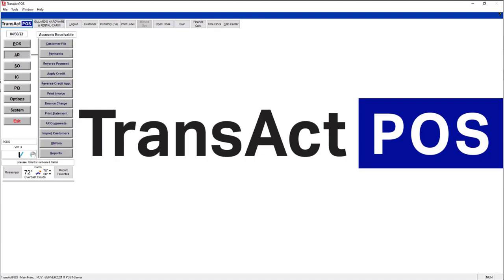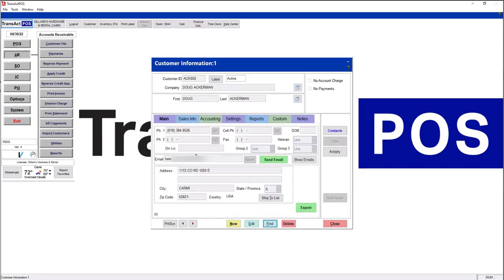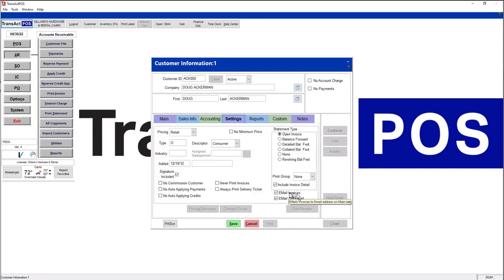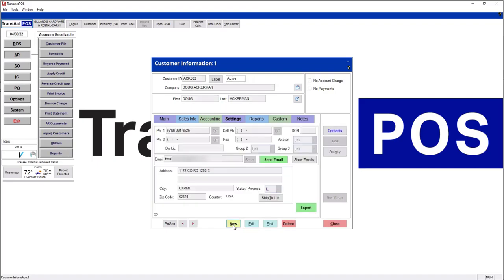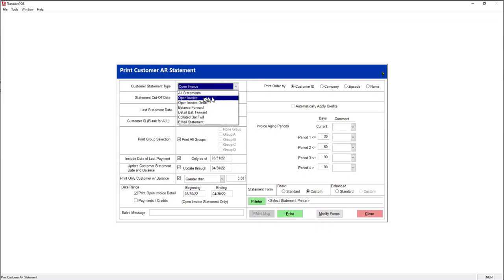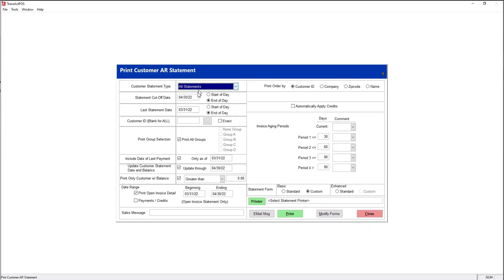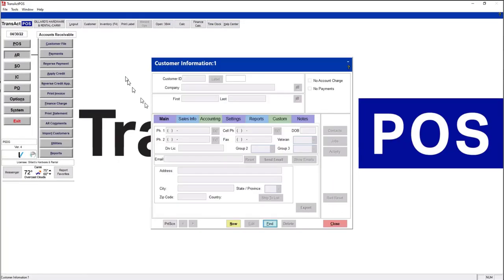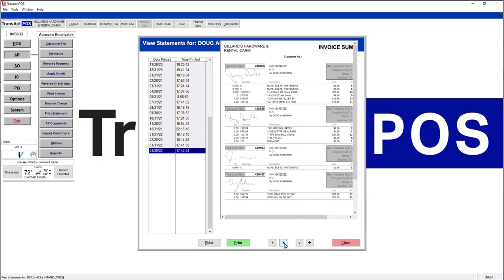Emailing Statements - Setup and Processing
Most TransActPOS installations include the Email module to send customer statements and emails. This video shows setting up a customer's account and processing email statements.